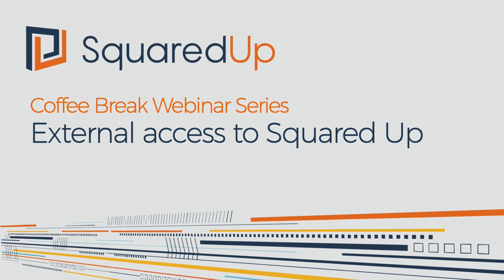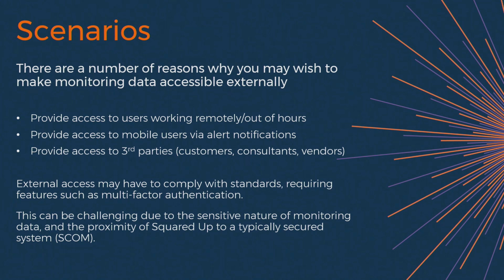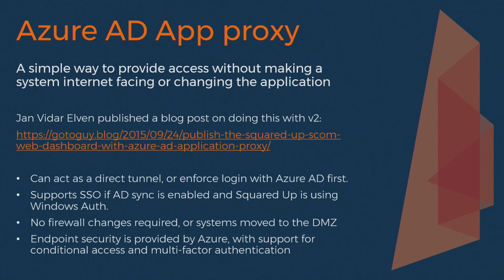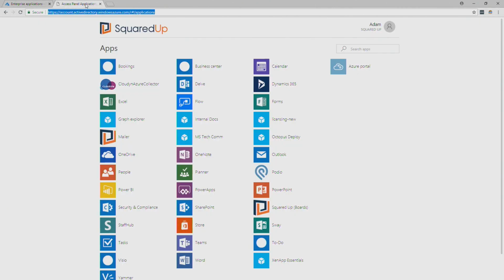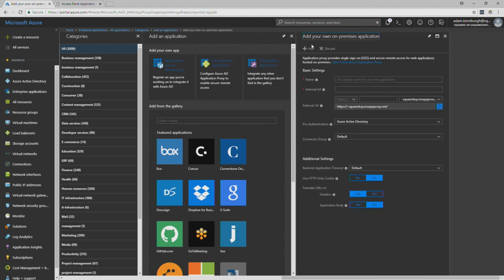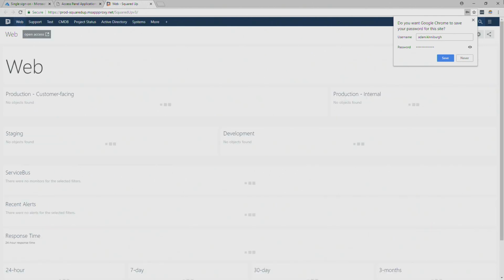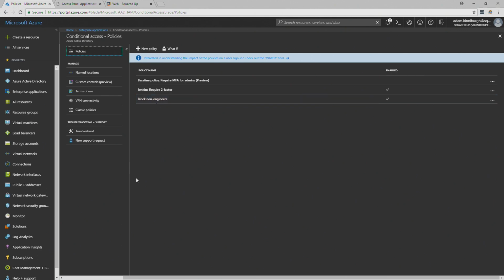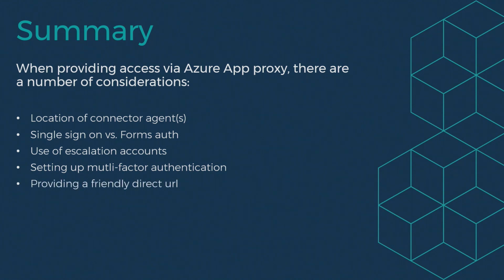Webinar: Providing external access to Squared Up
Join Matthew Long and Adam Kinniburgh as they walk through some of the complexities providing secure access to Squared Up dashboards outside your corporate network, potentially without changing any firewalls or making Squared Up internet facing.

Remote users or staff receiving alert notifications via their phone will often require access to Squared Up outside of your internal domain.  Putting Squared Up in the DMZ can be tricky given both the somewhat sensitive nature of monitoring data and Squared Up's proximity to SCOM management servers (which typically are not placed in the DMZ)

We look at alternate solutions, from modern network appliances (Application Delivery Controllers) that you probably already have in your environment already, to specialised Delivery Platforms that are designed to provide access to internal apps without making firewall changes.

In this Coffee break we demo using Microsoft's Azure Active Directory Application Proxy (available on Azure Basic plans and above), which is an extremely simple and powerful way to provide access to Squared Up externally, including via multi-factor authentication.

Links
Blog by Jan Vidar Elven: Publishing Squared Up (2.0) using Azure AD App Proxy -

Docs: How to provide secure remote access using Azure AD App Proxy -